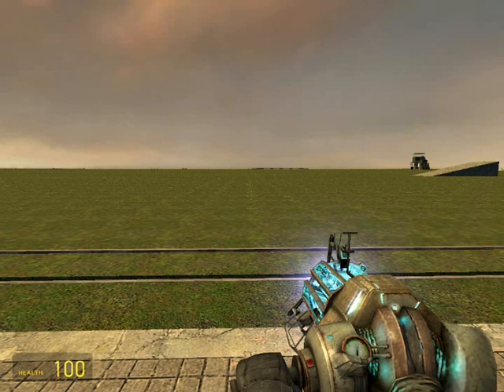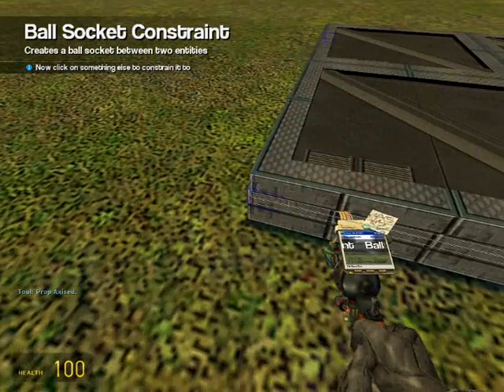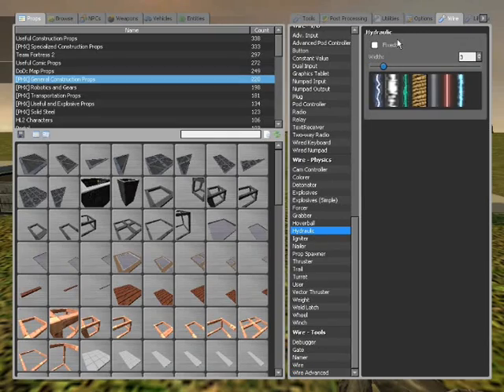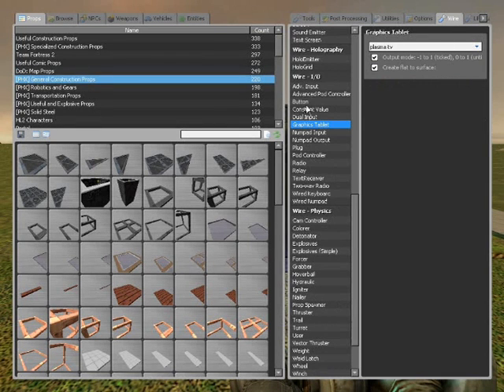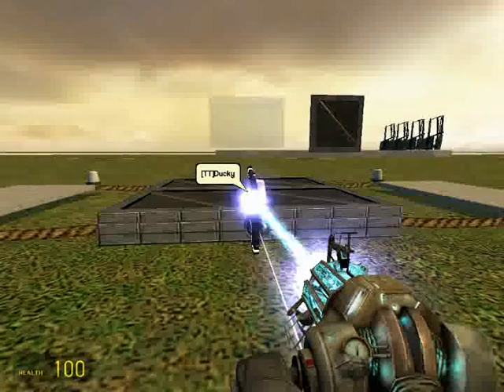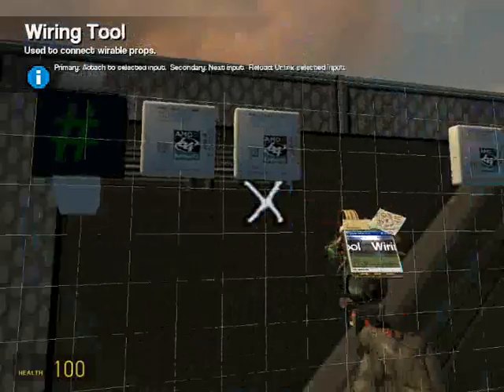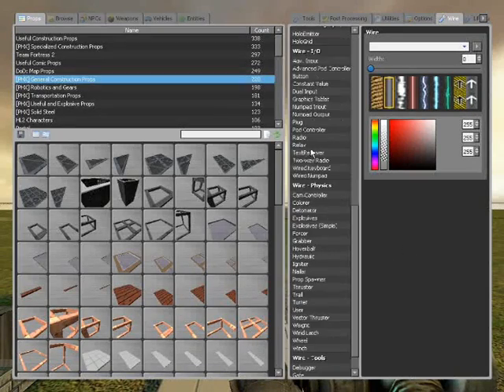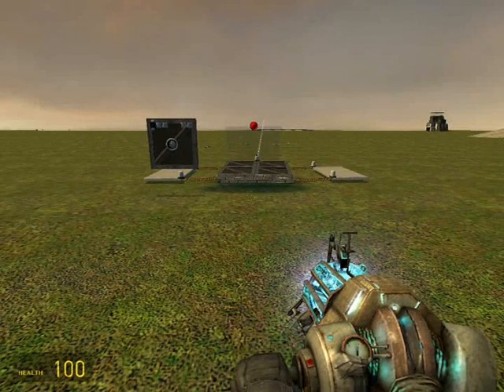Ducky's Tutorials # 24 - A Graphics Tablet Turret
Hey guys, my 24th tutorial is here. I use a Graphics Tablet to make an awesome turret that is aimed by looking.